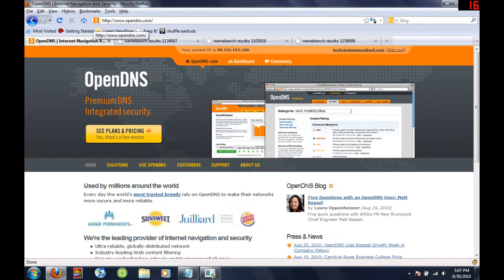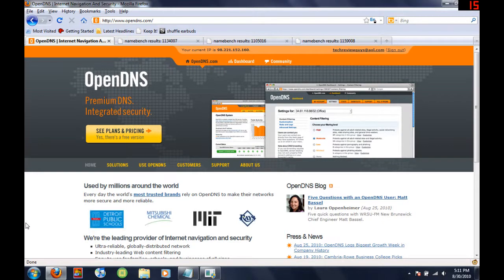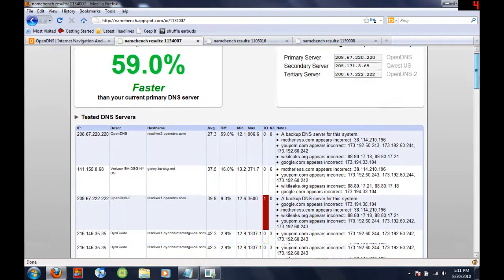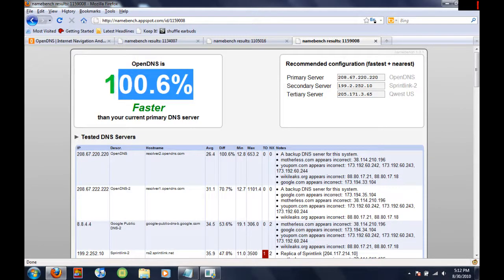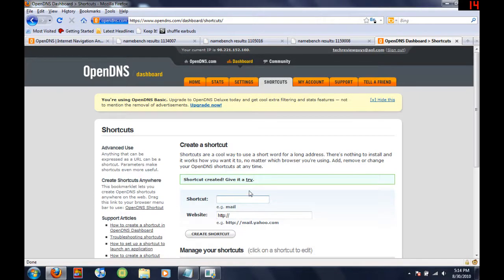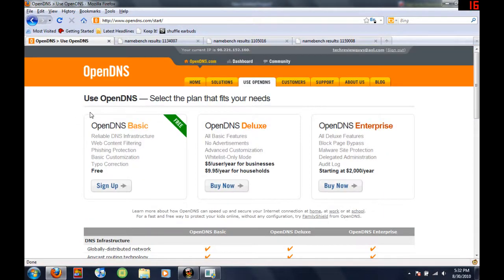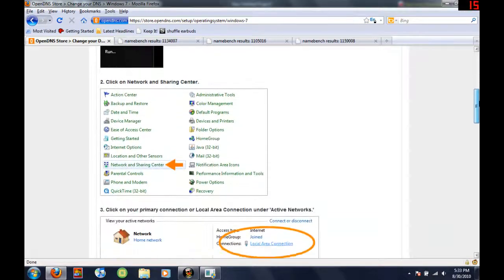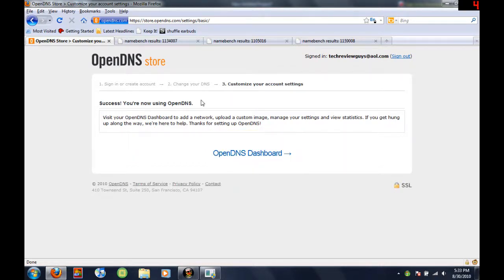OpenDNS - a free DNS provider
A review of OpenDNS, a free DNS provider that is probably better than what you are already using. (with 0% downtime in 5 years!)